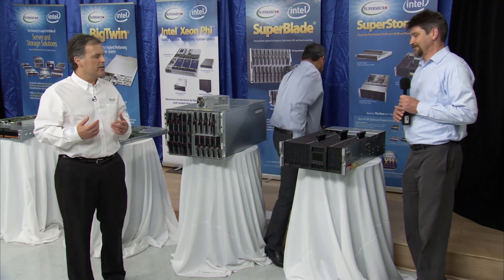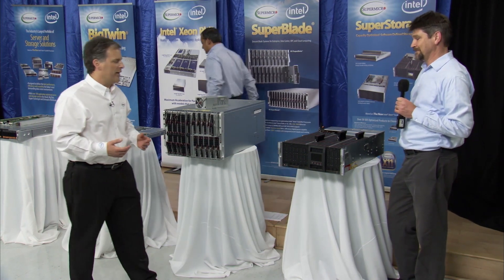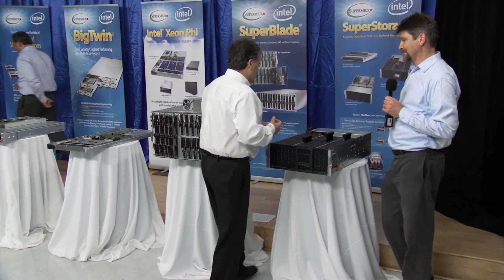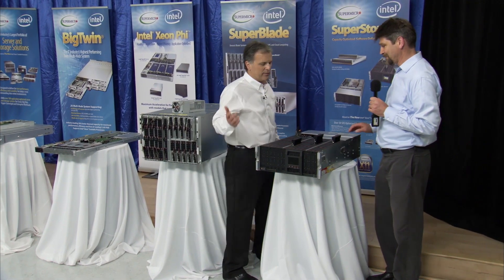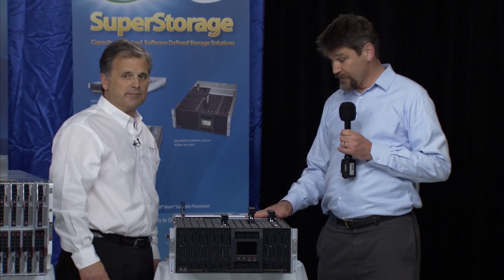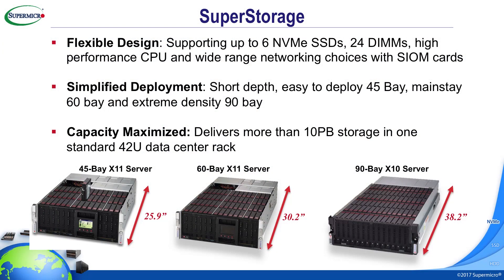Supermicro X11 Solutions: SuperStorage Solutions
Supermicro latest X11 Solutions based on Intel® Xeon® Scalable Processors.
New generation X11 Supermicro SuperStorage systems support node based deployment strategies where CPU and HDD capacity scale together, or deployments can be expanded using JBODs for improved economy. Supermicro SuperStorage solutions present a number of key benefits to customers working with CPU Intensive Storage, Virtual Storage, Single Instance Storage and Data Deduplication, Data Replication and Business Continuity, and Virtual Tape Library customer environments.